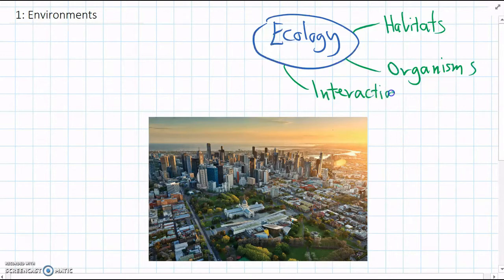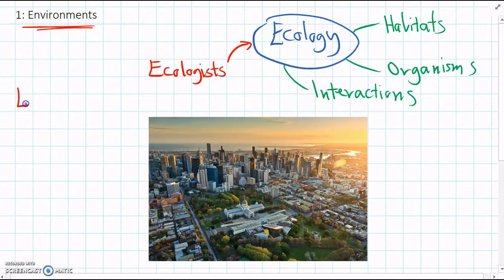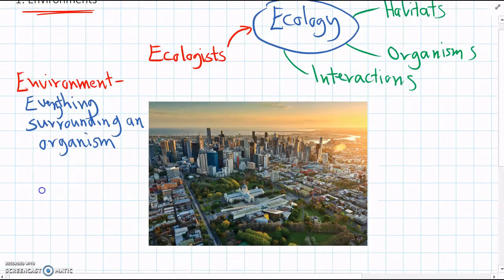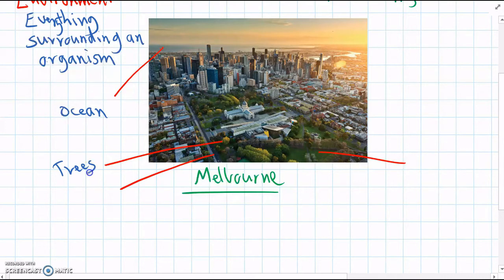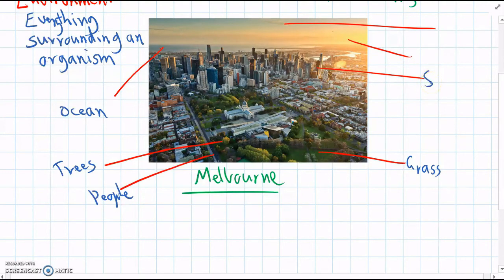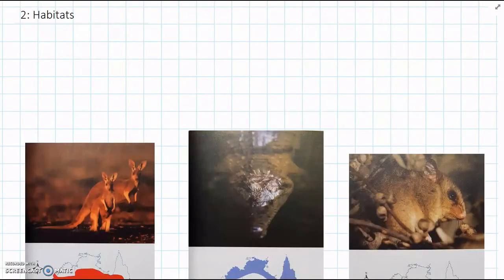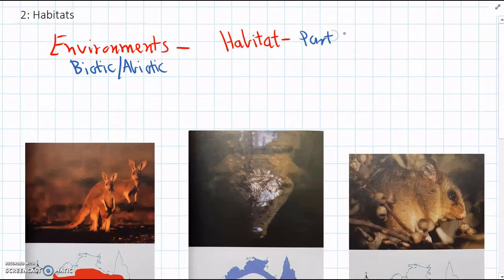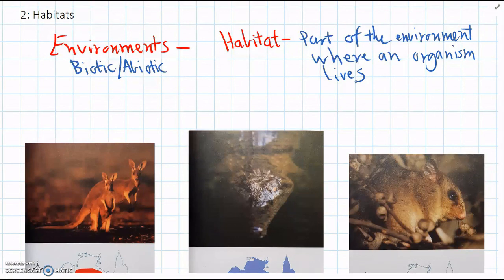Environment & Habitat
Questions:
1) Define the key words environment and habitat